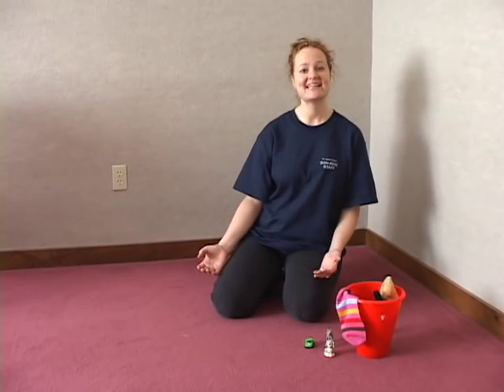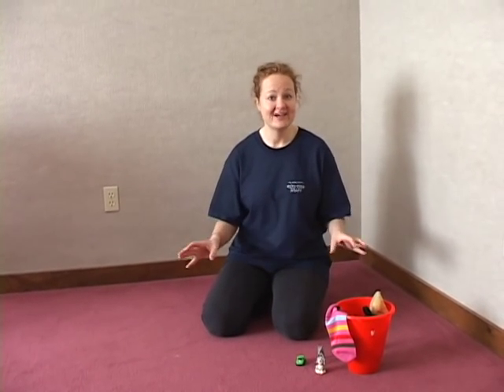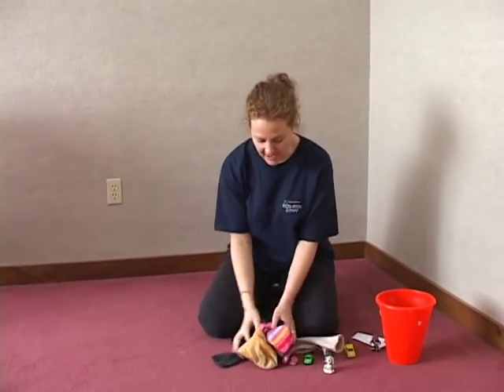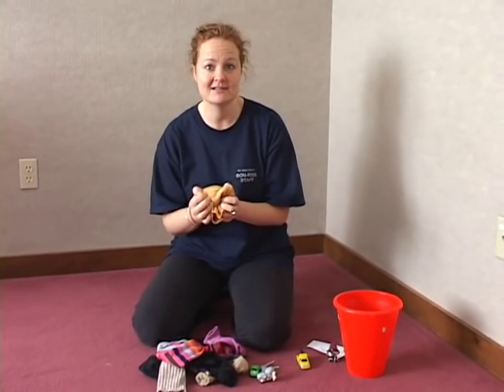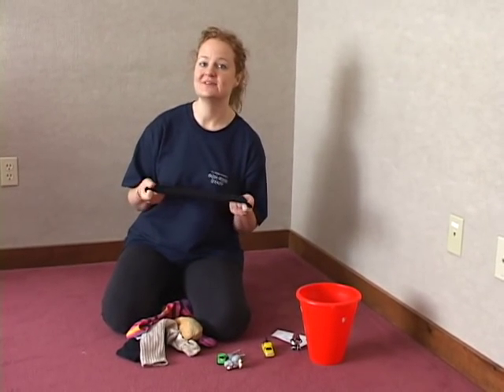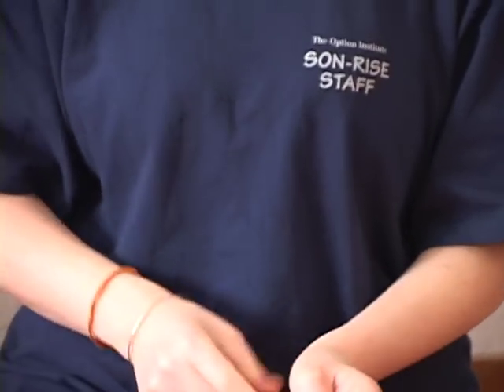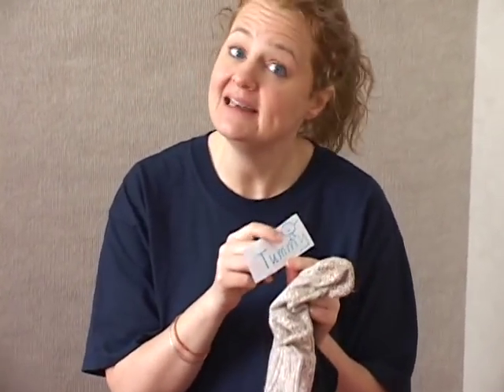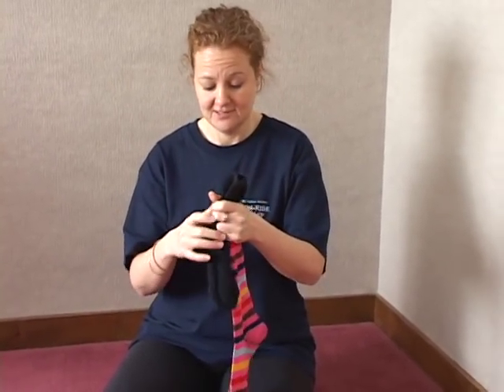Autism support: Fun game ideas using odd socks to play with your child from The Son-Rise Program®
Games ideas to help your child on the Autism Spectrum interact and engage with you using your odd socks!! Anything can become a toy with the Son-Rise Program Attitude and a dash of creativity.

The Autism Treatment Center of America™ is the worldwide teaching center for The Son-Rise Program®, a powerful and effective home-based treatment for children and adults of all ages challenged by Autism, Autism Spectrum Disorders, Asperger's Syndrome, Pervasive Developmental Disorder (PDD), and other developmental difficulties. The Son-Rise Program was originated in 1974 by parents, Barry Neil Kaufman (best-selling author, Son-Rise: The Miracle Continues) and Samahria Lyte Kaufman for their son. The treatment and educational model has changed the way children with Autism are helped worldwide. The Son-Rise Program was awarded the Best Autism Therapy at the AutismOne National Conference.

The Son-Rise Program®can change your child's future . . .
• Awarded "Best Autism Therapy" at the AutismOne National Conference
• Allows your child to be your guide
• You are your child's best resource
• Join your child in their world - rather than force
• them to conform to a world they don't understand

THE SON-RISE PROGRAM START-UP
Foundational Course

THE SON-RISE PROGRAM START-UP is a 5-day group training program for parents, relatives and professionals looking to facilitate meaningful progress in their children (ages 18 months through 60 years) challenged by Autism, Autism Spectrum Disorders, Pervasive Developmental Disorder (PDD), Asperger's Syndrome, High Functioning Autism and other related developmental difficulties.

Exciting, inspiring and diverse presentations by a group of seasoned and dedicated teachers, will deliver to you the autism strategies, expertise, motivation and knowledge honed through years of working with thousands of families and children with Autism Spectrum Disorders. At the end of this course, you will have all the tools necessary to design and implement your own home-based Son-Rise Program, as well as the skills and attitude to impact your child's growth in all areas of learning, communication, development and skill acquisition.

THE SON-RISE PROGRAM START-UP is designed to help those with children of varying ages, from 18 months through 60 years, with a wide range of developmental difficulties, most commonly Autism Spectrum Disorders and Pervasive Developmental Disorders.

1. Exciting, inspiring and diverse presentations by a group of seasoned and dedicated teachers, will deliver to you the autism strategies, skills, motivation and knowledge honed through years of working with thousands of families and children with Autism Spectrum Disorders.
2. Dynamic group exercises that spotlight key challenges in working with children
3. Comprehensive video and audio training
4. A powerful slide presentation that demystifies the seemingly randon and confusing behavior of special children
5. Question and answer forums to address critical questions and concerns
6. An opportunity to brainstorm autism strategies and network with other parents, professionals and teachers facing similar challenges
7. An in-depth manual that walks you step by step through all the
key elements of The Son-Rise Program

To arrange for a Complimentary Consultation with a Son-Rise Program Advisor:
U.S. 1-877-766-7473